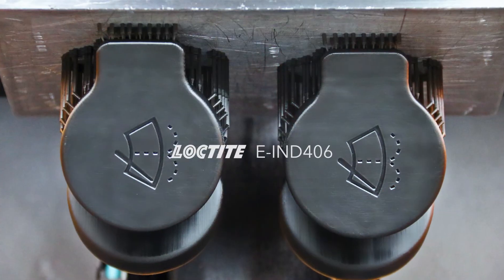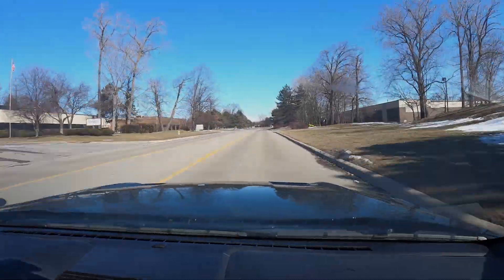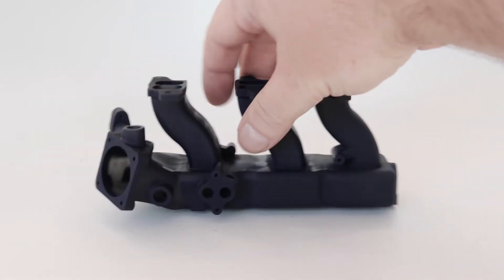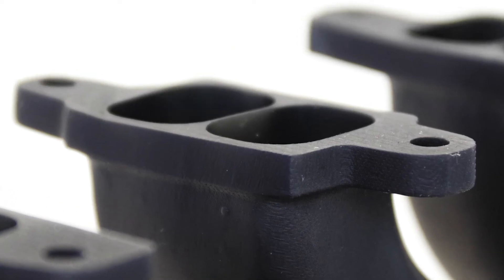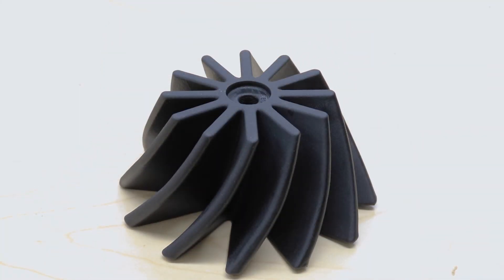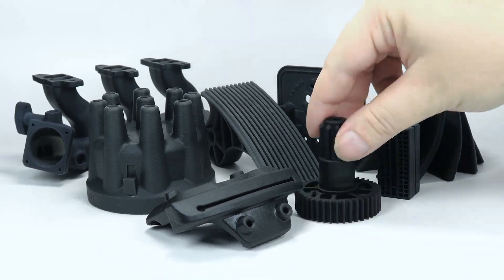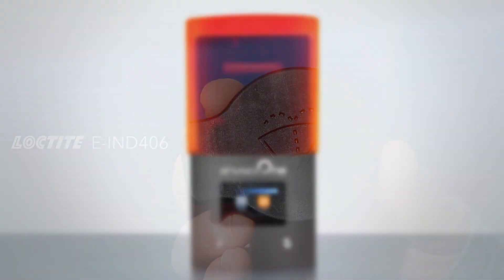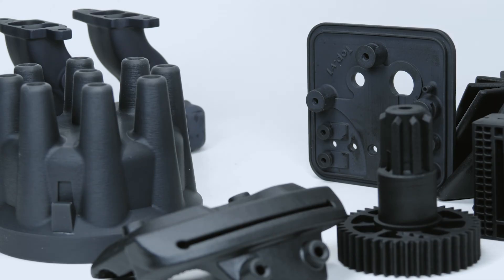Loctite E-IND406 HDT100 High Elongation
Loctite E-IND406 HDT100 High Elongation is a high-strength, high elongation engineering plastic with good impact resistance and high temperature resistance.  Stiffness, toughness and thermal durability make this material ideal for a wide variety of tools in the production floor and for final parts production in automotive and general industry.  The product is ideal for tooling, interior and machinery parts. The unique set of performance attributes makes it comparable to ABS. Parts can be printed and then machined, tapped, or polished for a final finish.